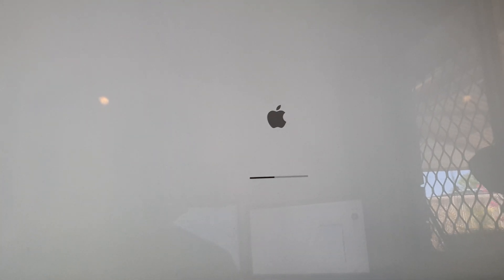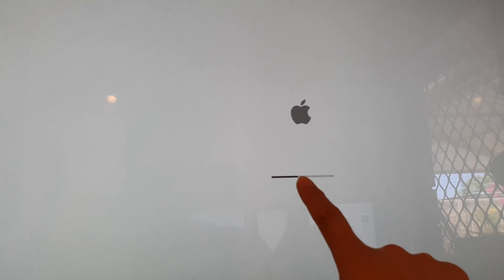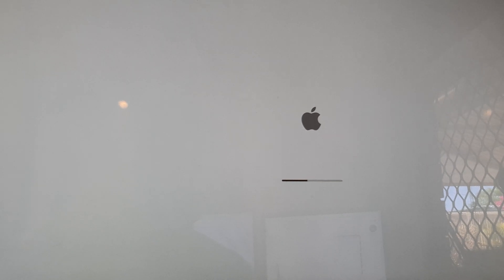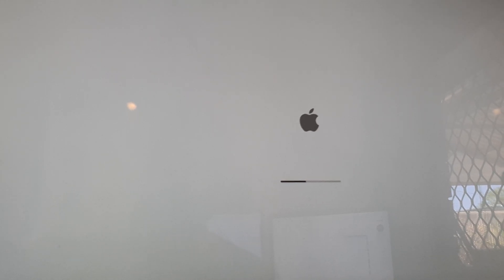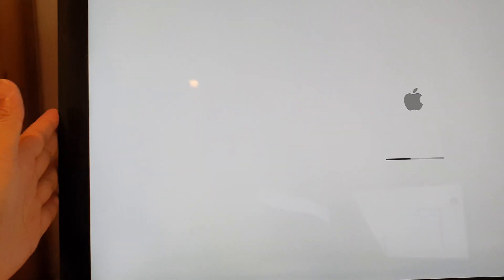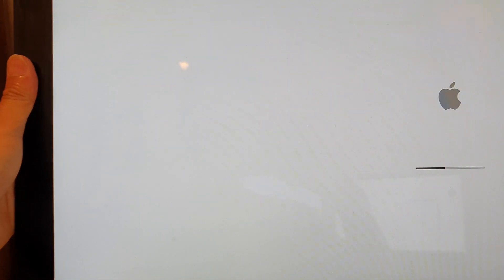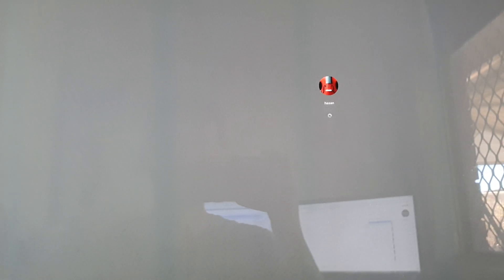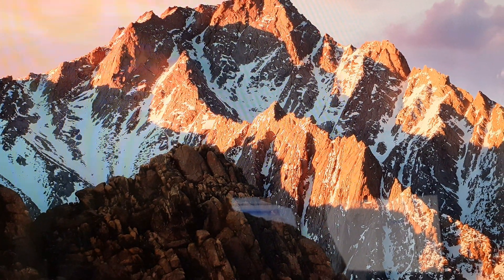Why Your iMac/Mac Computer Can Only Boot Into Safe Mode? What Can You Do?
See why your iMac/Mac computer can only boot into Safe Mode and what you can do about it to fix the issue.